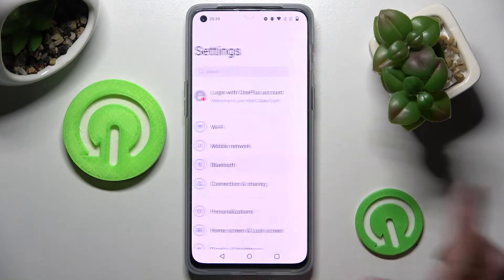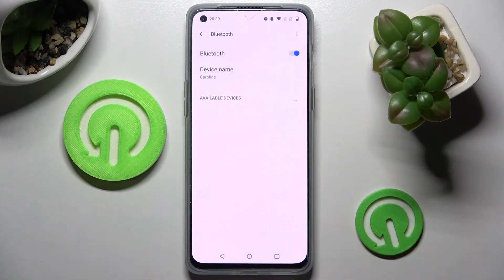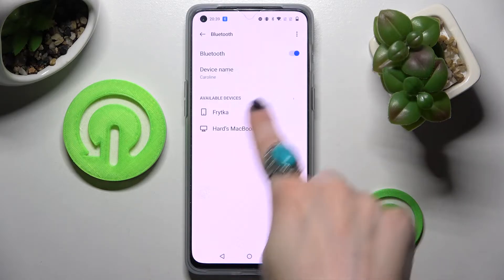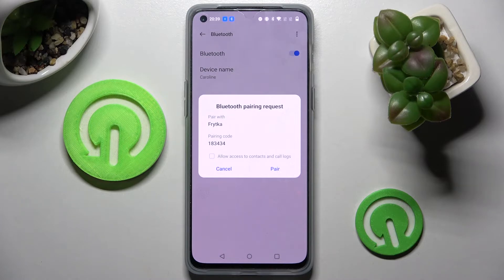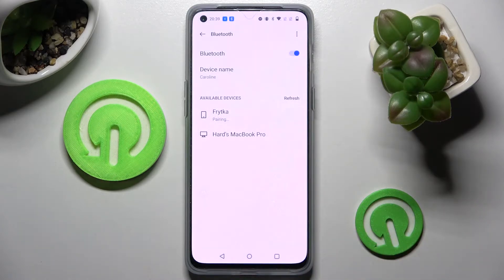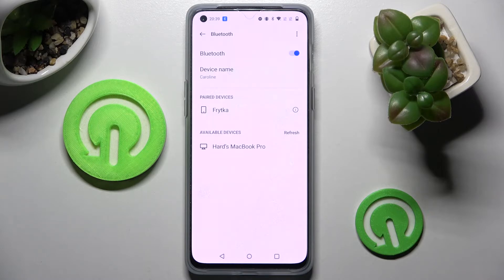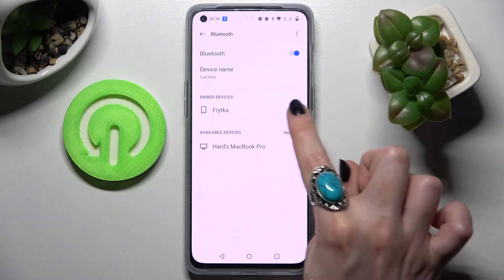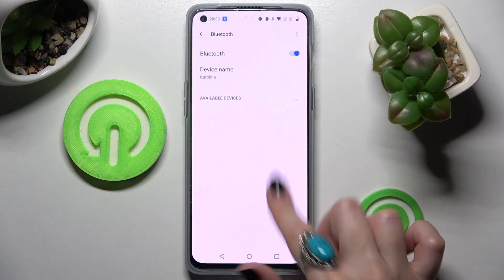How to Connect the Bluetooth Device to the OnePlus Nord 2T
Learn more about the OnePlus Nord 2T:
In this video guide, we are going to show how you can establish and enroll the Bluetooth connection on your OnePlus Nord 2T smartphone. Thereby, we humbly invite you to view this video and learn how to connect some external devices to the OnePlus Nord 2T mobile device through Bluetooth.

How to enable Bluetooth on the OnePlus Nord 2T? How to set up the Bluetooth connection on the OnePlus Nord 2T? How to enroll the Bluetooth network connection on the OnePlus Nord 2T? How connect the OnePlus Nord 2T phone to Bluetooth?